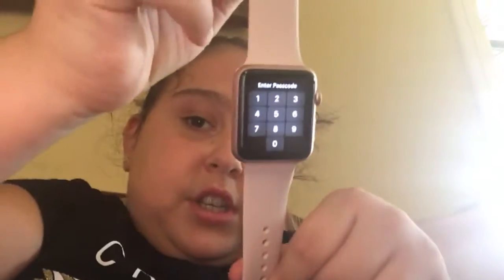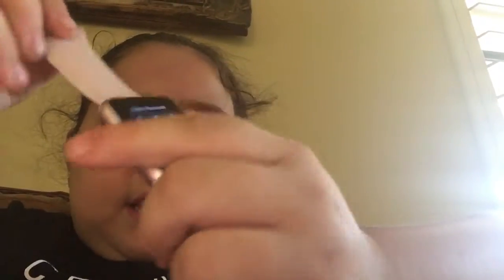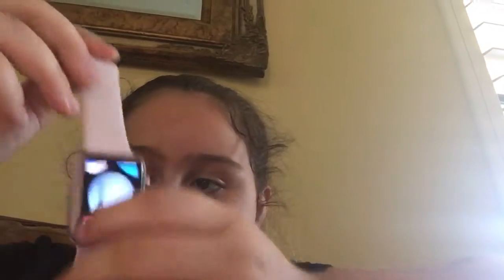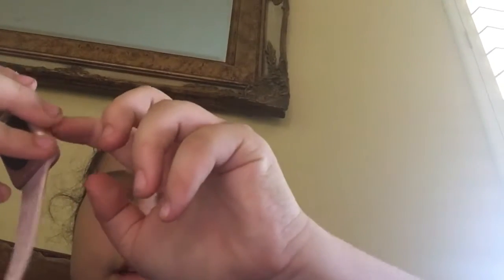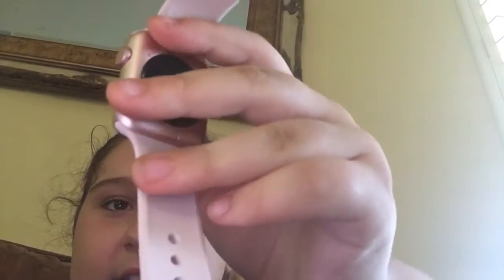What's on my Apple Watch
Sorry guys but the video cuts off but please no hate on me but my friends YouTube channel name is Lauren DIY

               Xoxo,Angelina